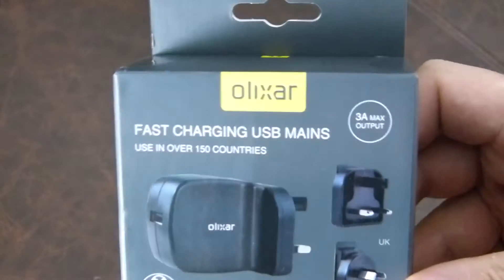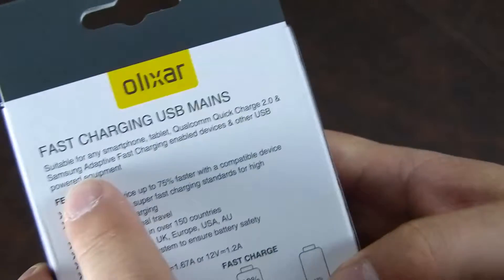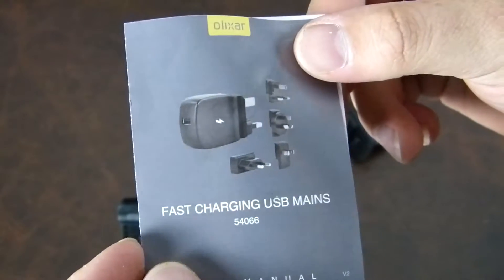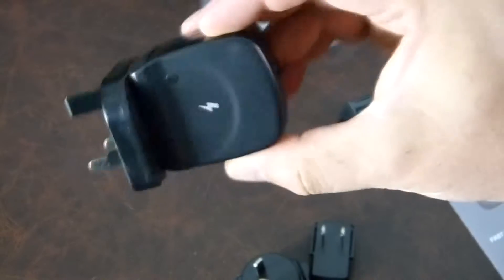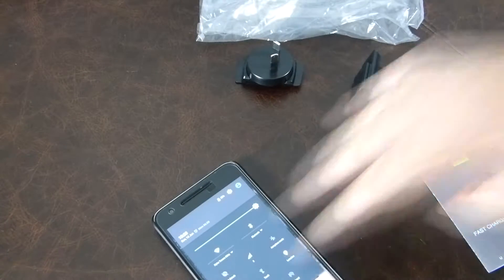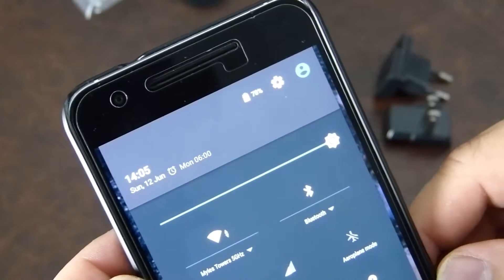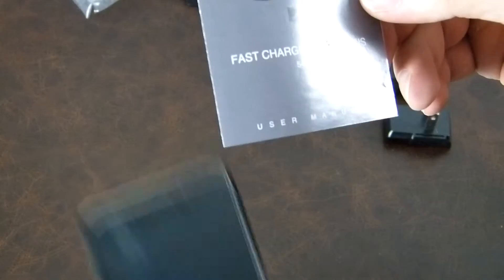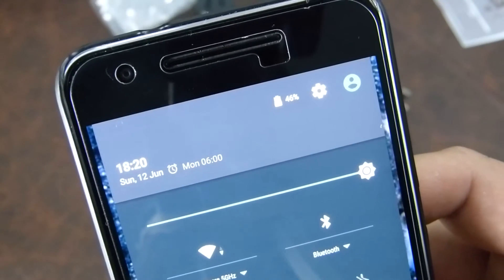Olixar Ultimate Mains Universal Fast Charger Unboxing and test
A fast charger is an appealing idea, sucking more power out of the wall to get you closer to 100% quicker. It also seems to be the best temporary solution to the battery woes we are all suffering from. Devices have batteries relative to their size and they are unlikely to last a full day if you use them heavily.
Having a faster charger means you can get the battery to a higher percentage as folks can get a little anxious when their battery hits 30% or less in the afternoon.

Olixar have had a go at and produced a rather bulbous yet simple offering. Available from Mobilefun for £19.99 this universal fast charger make some bold claims, up to 60% in 30 minutes and 75% faster than conventional charging methods.

So we put it to the test on a Nexus 6p...

You can purchase the Olixar Ultimate Mains Universal Fast Charger & Travel Adapters here for £19.99.